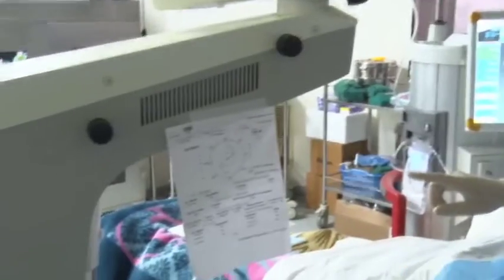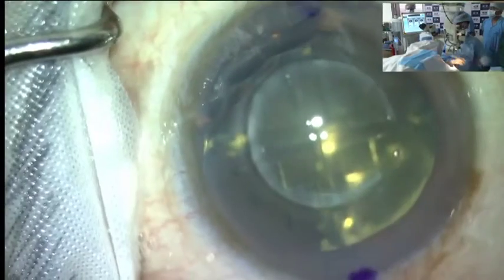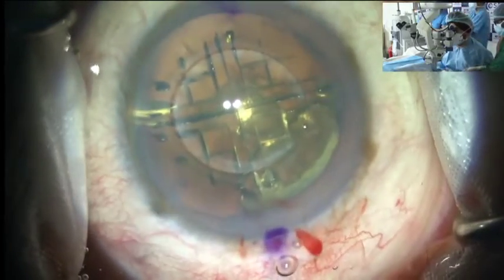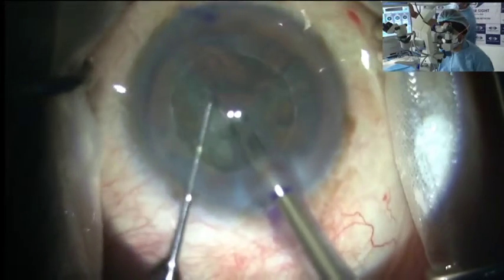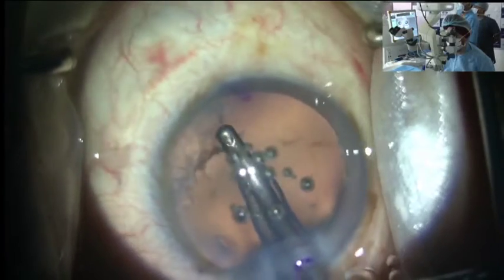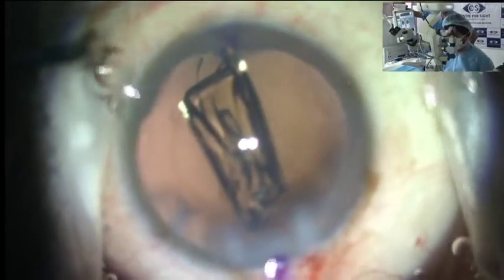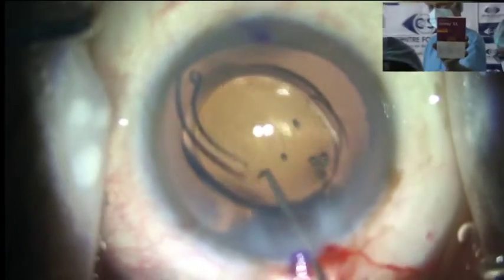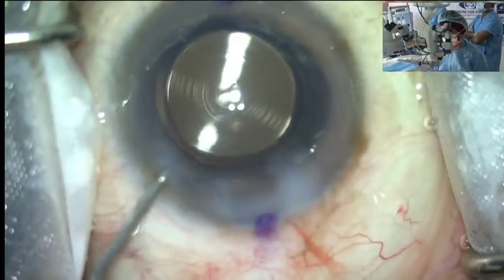Watch Live Femtosecond Laser-assisted Cataract Surgery | Centre For Sight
Join Prof. *Dr. Mahipal Singh Sachdev,* an ophthalmologist and Padma Shri Awardee, as he performs a live *Femtosecond Laser-assisted Cataract Surgery (FLACS)* at the SAARC Academy of Ophthalmology Conference 2022. Witness the advanced surgical techniques and cutting-edge technology in action, including the implantation of the Tecnis Synergy Toric Intraocular Lens (IOL).
Throughout the live surgery, *Dr. Sachdev* shares insights into alignment, haptics, and lens properties, emphasizing the importance of maintaining positive power for high-power lenses like Synergy.

The discussion covers tips for achieving optimal visual outcomes, reducing dysphotopsias, and insights from *Dr. Harbans* on minimizing astigmatism and maintaining proper alignment for improved results.

*Dr. Harbans elaborates on:*
*1. Marking and Alignment:* Importance of precise preoperative marking and intraoperative alignment at 26° to ensure optimal lens positioning.
*2. Surgical Parameters:* Utilization of 420 vacuum, 36 aspiration, and 45 power on the WhiteStar platform for efficient lens placement.
*3. Lens Features:* Discussion of Synergy's innovative design, including its UV-blocking material, serrated haptics for rotational stability, and functionality for near vision at 33 cm.
*4. Key Recommendations:* Importance of slight hyperopia over residual myopia to enhance visual outcomes and reduce halos and photopsia. Emphasis on correcting even minor astigmatism (0.75 D and above) to improve contrast sensitivity.
*5. Postoperative Results:* Insights on patient satisfaction, reduction in dysphotopsia, and the lens's capacity to achieve spectacle independence for various visual ranges.

This live event offers a *comprehensive learning experience* in the world of cataract surgery, showcasing the latest advancements and expert insights from the forefront of ophthalmic innovation.

0:00 - 0:06 Introduction
0:07 - 0:12 Initial Assessment and Marking
2:00 - 5:57 Nucleus Hydrodissection and Removal
8:00 - 9:58 Lens Unfolding and Alignment
10:55 - 15:09 Discussion on Lens Power and Tall Cities Correction

At *Centre For Sight,* we believe that good-quality eye care services should be available to everyone.

*About Prof. Dr. Mahipal S. Sachdev:*

✅ Recipient of the Padma Shri Award from the President of India for his remarkable contribution to the field of medicine
✅ Past President of the All India Ophthalmological Society
✅Chairman of the Intraocular Implant and Refractive Society
✅Renowned expert in eye care and laser vision surgery

For more information on *Prof. Dr. Mahipal S. Sachdev,* visit his Wikipedia page or Centre for Sight website.